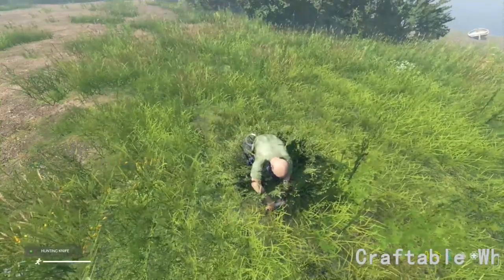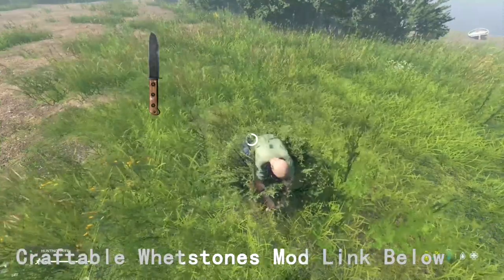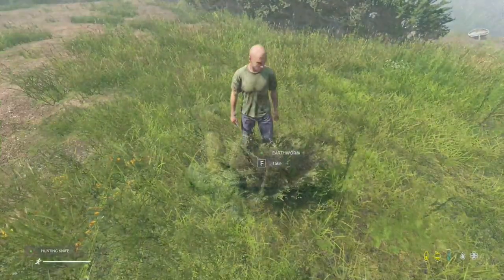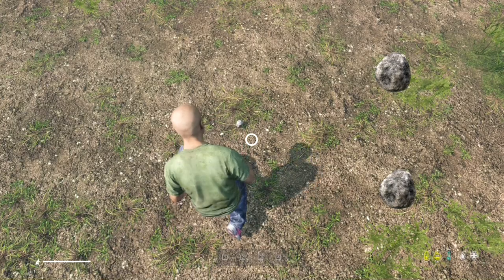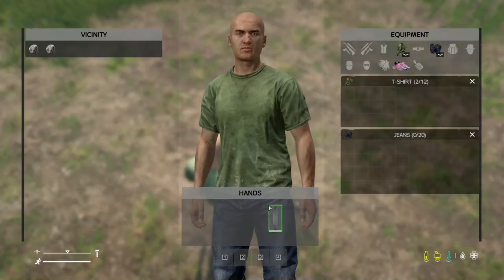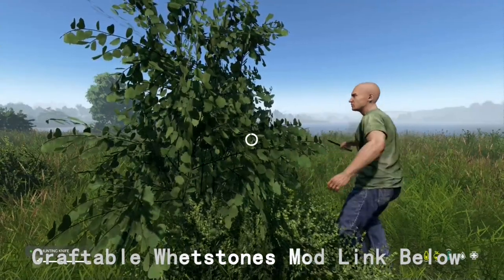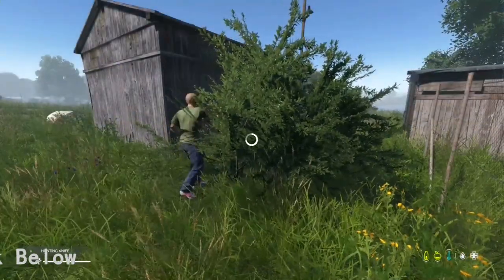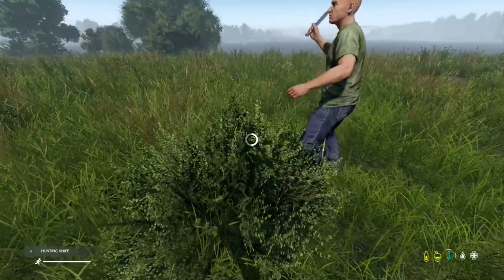Dayz Craftable Whetstone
Craftable Whetstone Mod by Sk93